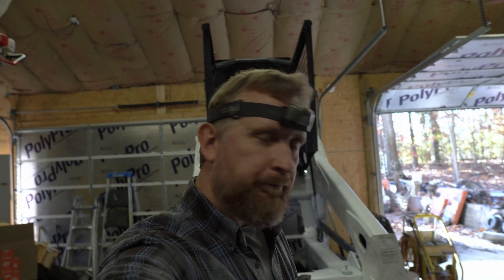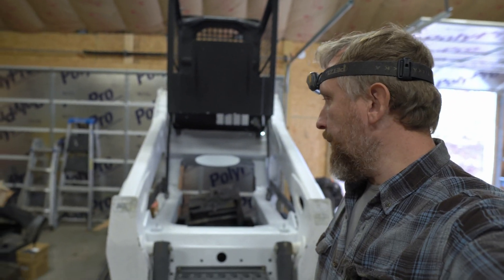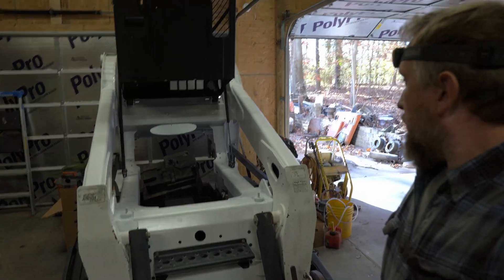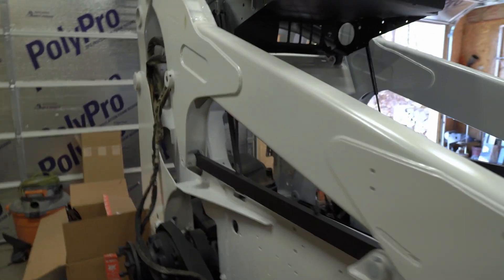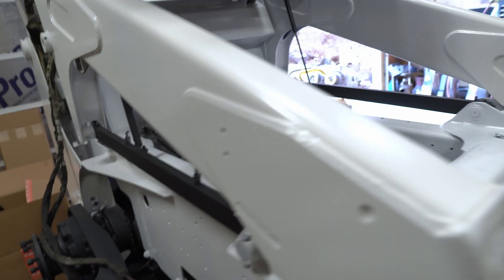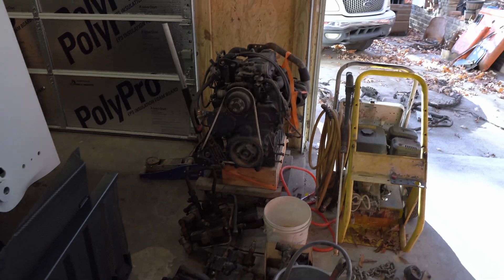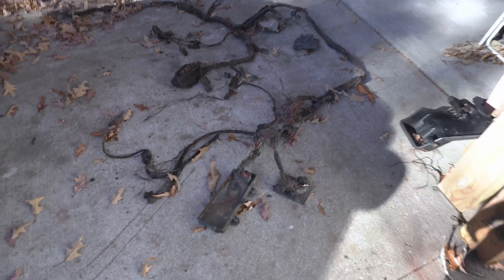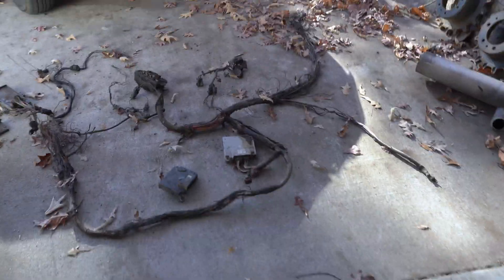Bobcat wiring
In this video  we are going to rebuild main wiring harness from an older T300 Bobcat to use in T320.